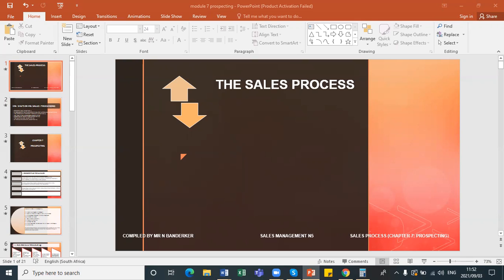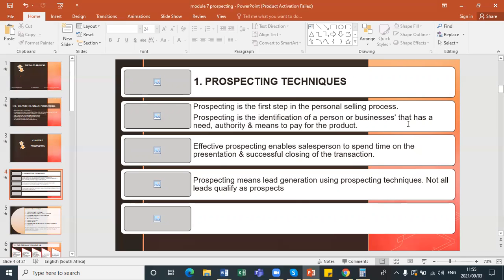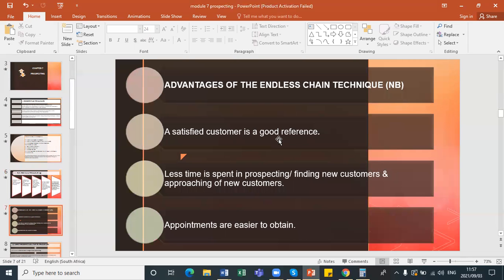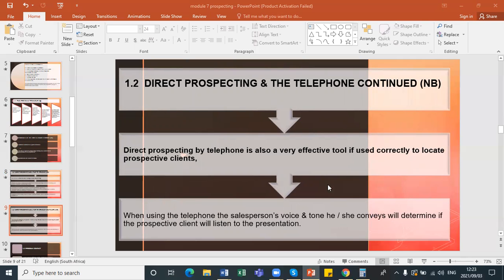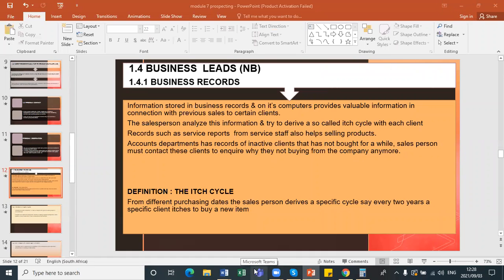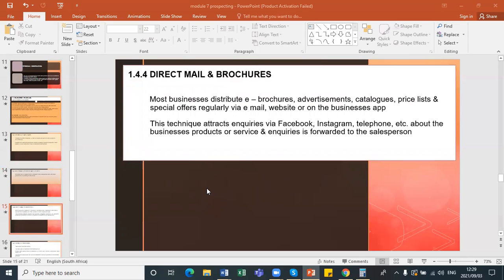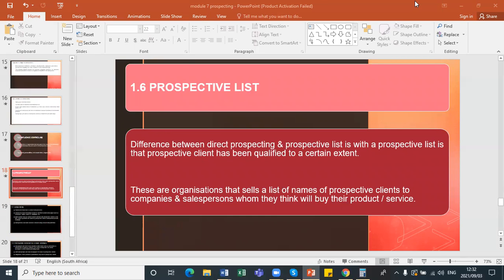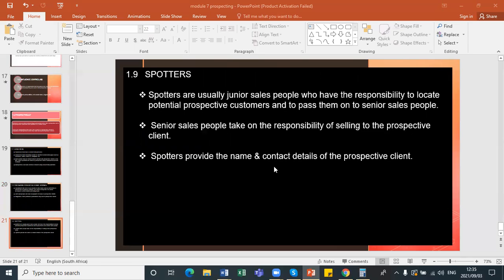Sales N5: Module 7: Prospecting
Uploaded a video dealing with Module 7 Prospecting. Use the notes & text book to work through it.